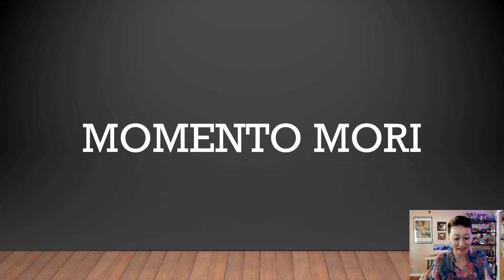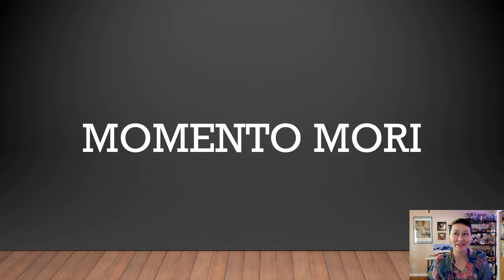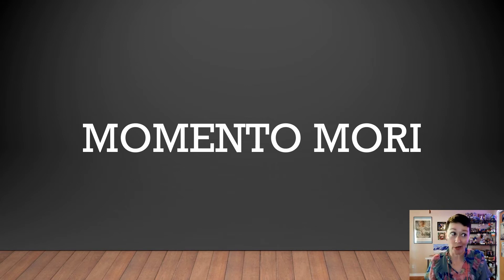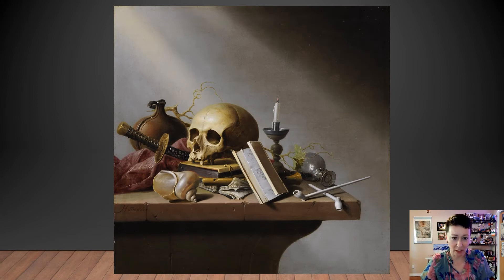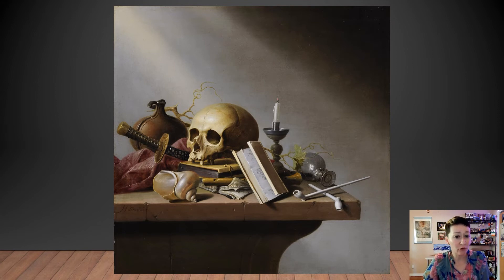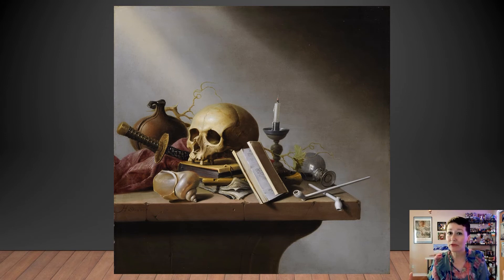Art Snacks - Momento Mori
Did you know there's a very specific reason why you see so many skulls in still life paintings?